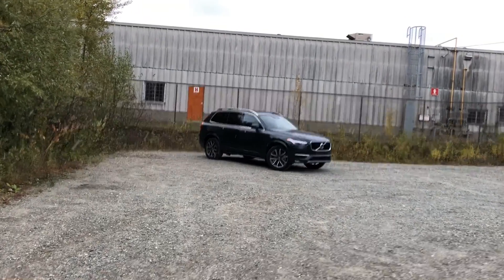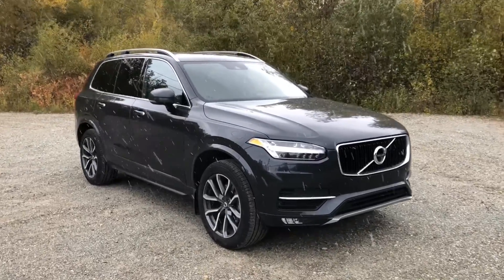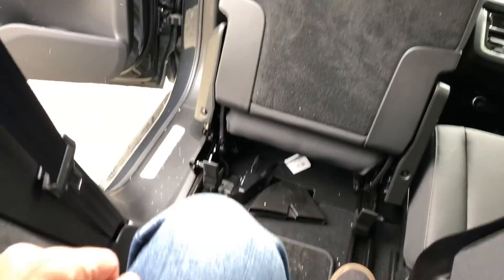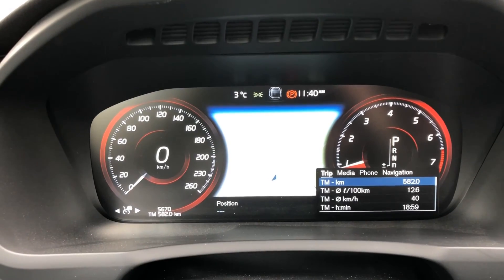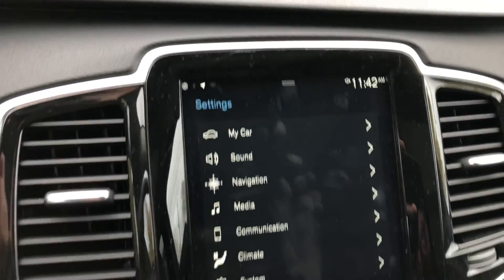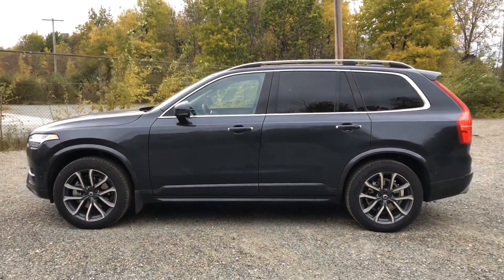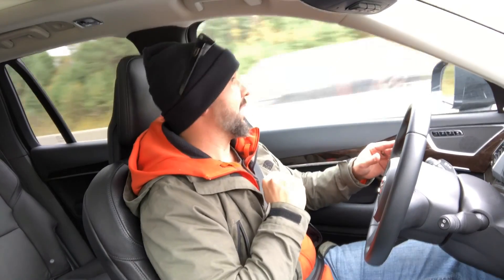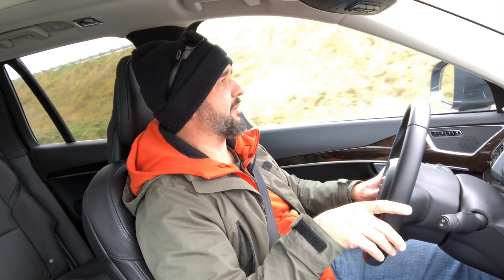2018 Volvo XC90 T6 Review